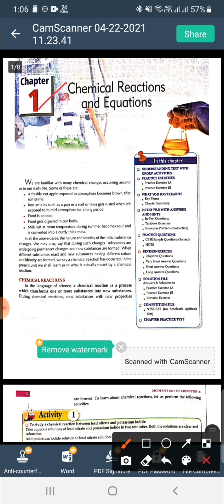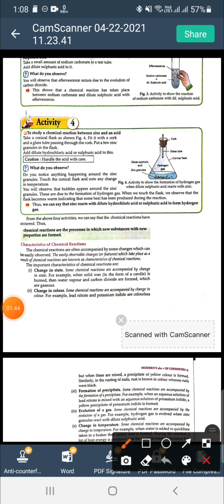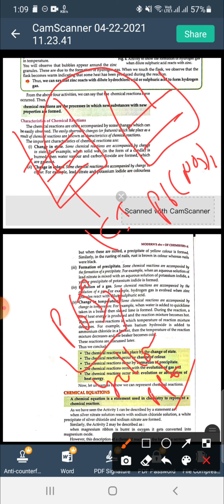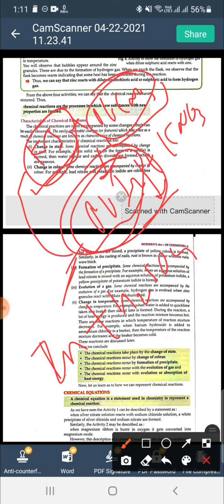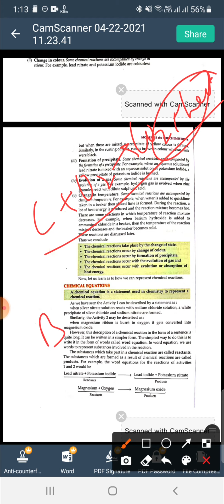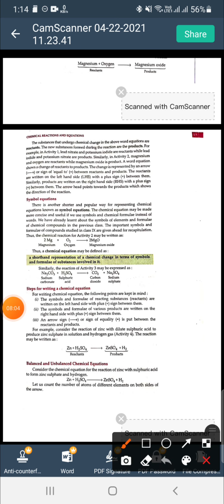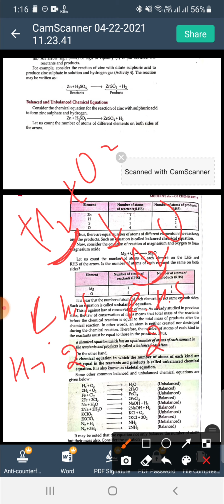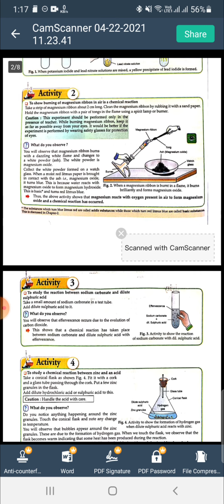10th Class Chemistry Chapter 1st lecture 1